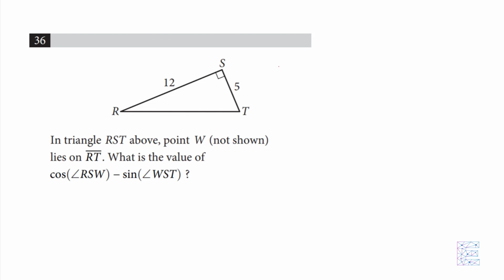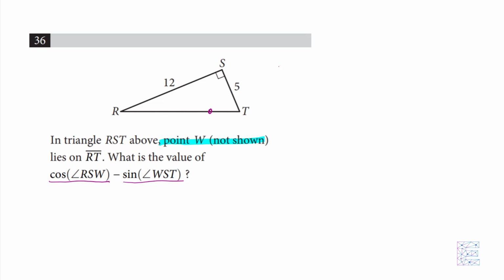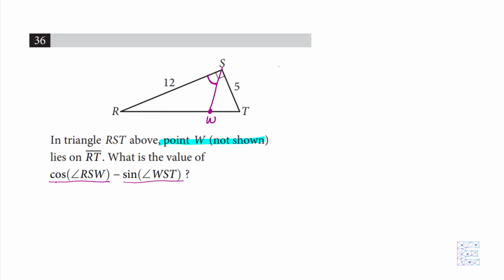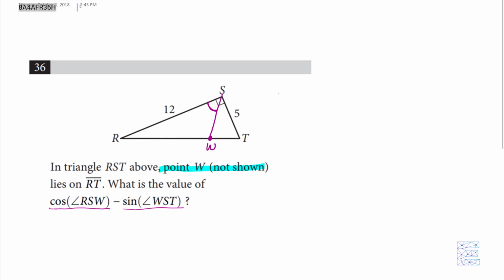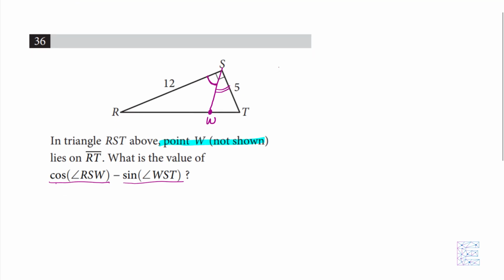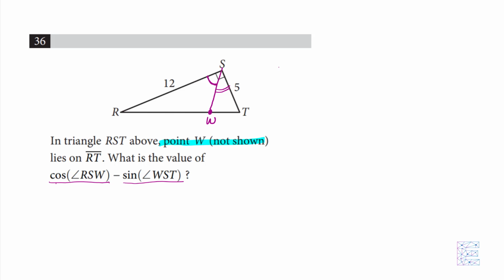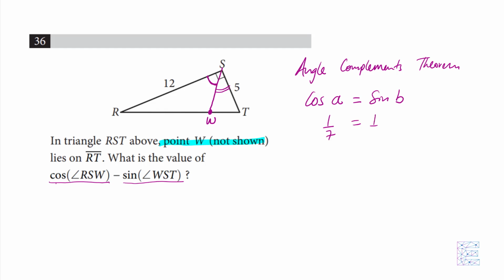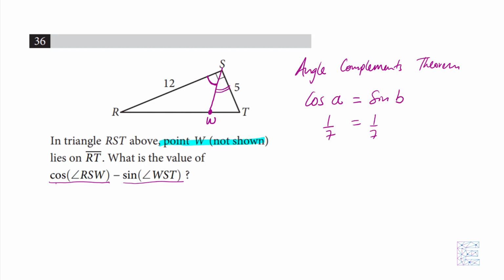SAT Test 8 Section 4 #36